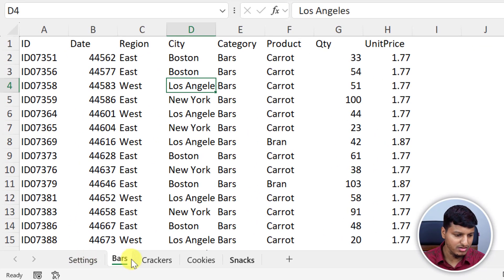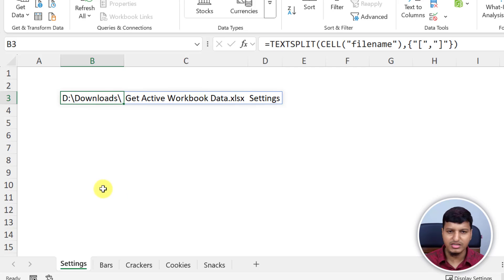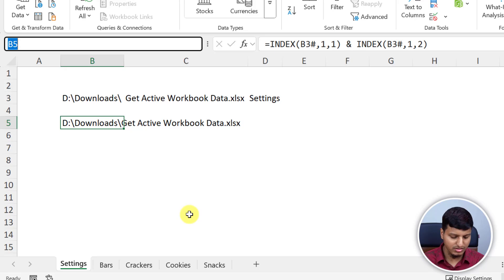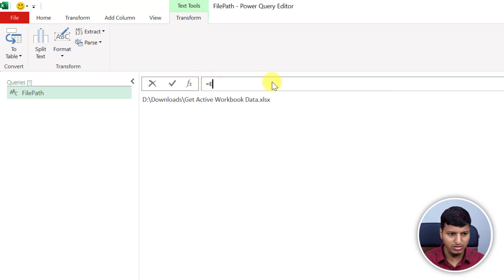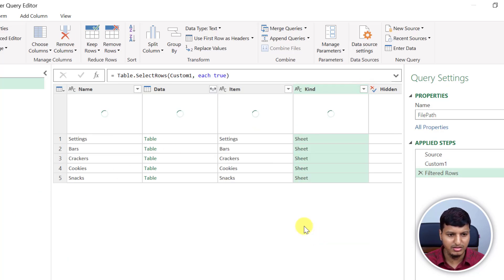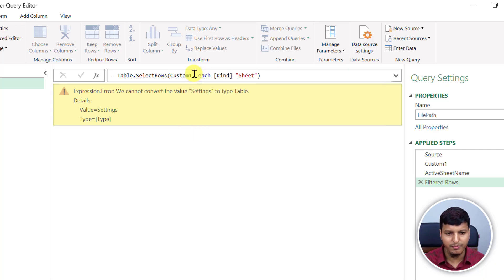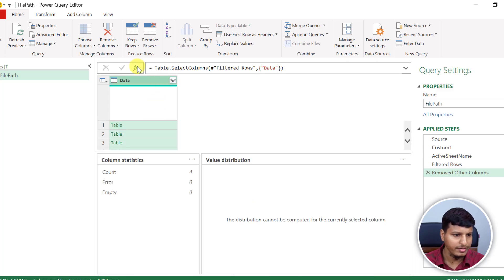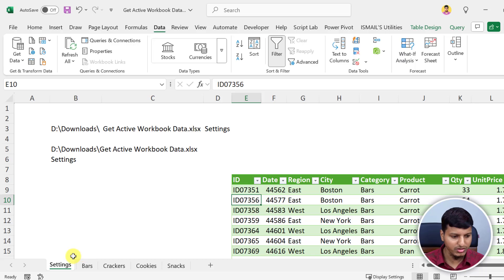Get Data From Active Workbook Sheets (Not Table) Using Power Query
File link: